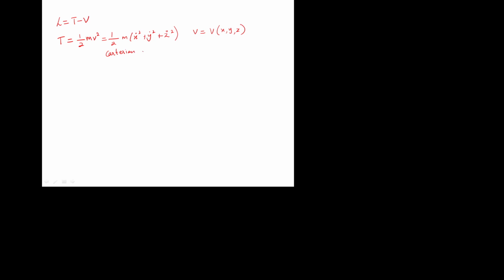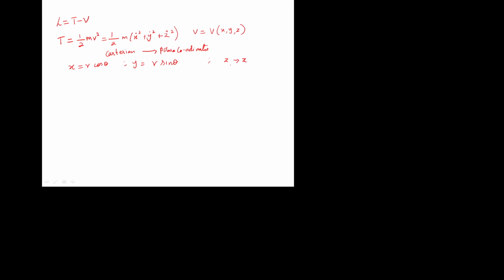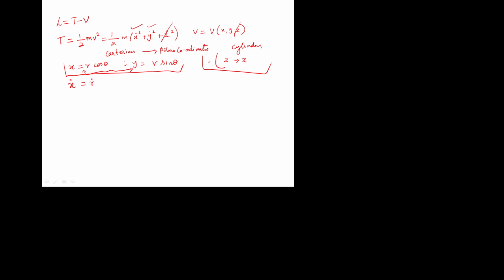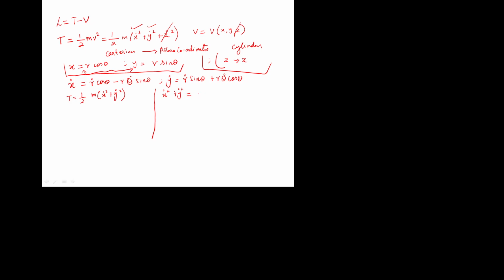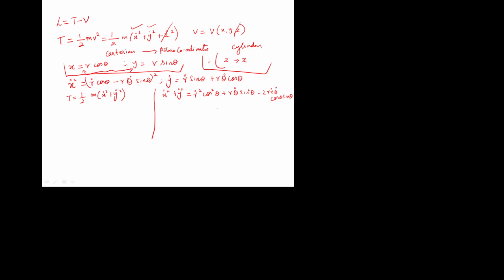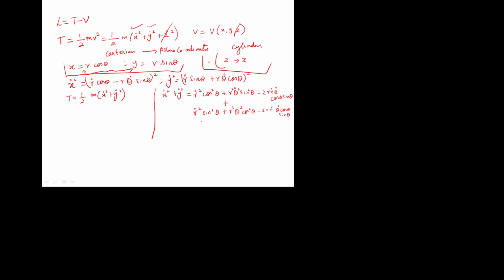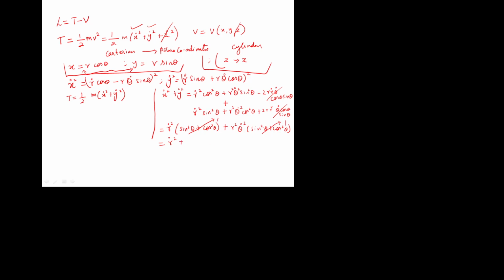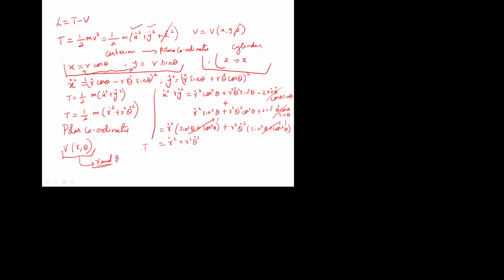Cartesian to Polar Coordinates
here I discussed how to transform the L from the cartesian coordinates to Polar coordinates.